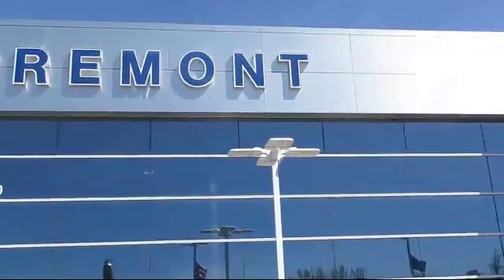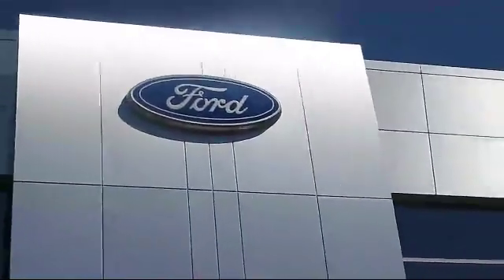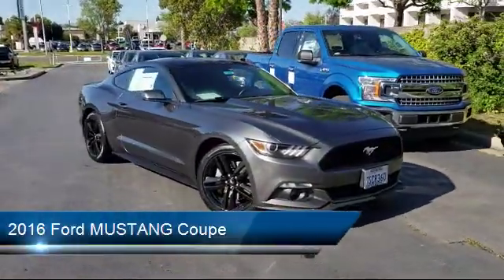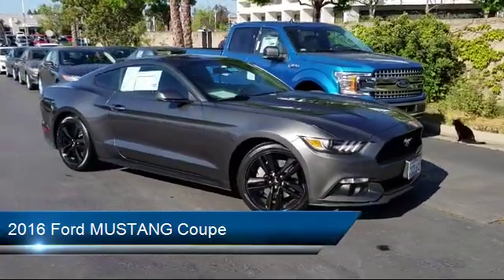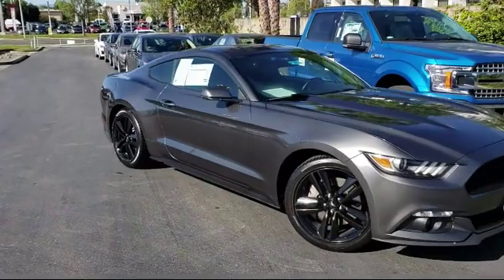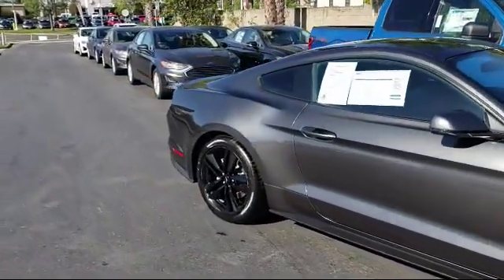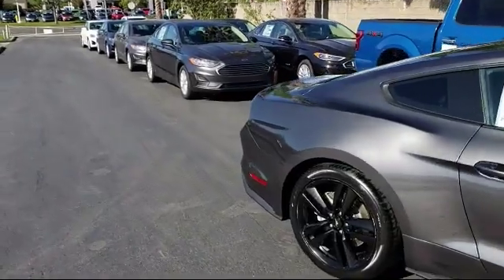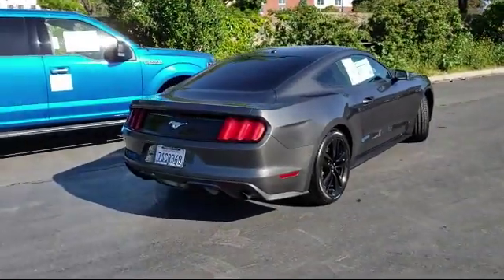2016 Ford MUSTANG Coupe EcoBoost Premium Fremont San Jose Hayward Union City San Leandro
2016 Ford MUSTANG Coupe EcoBoost Premium Stock Number: P14661 Vin:1FA6P8TH7G5303950.

Fremont Ford
39700 Balentine Drive